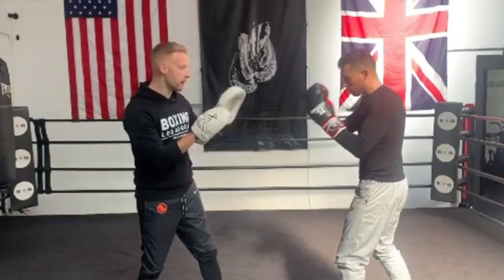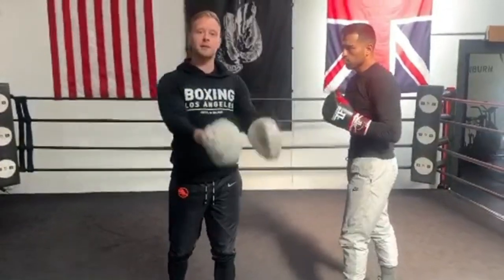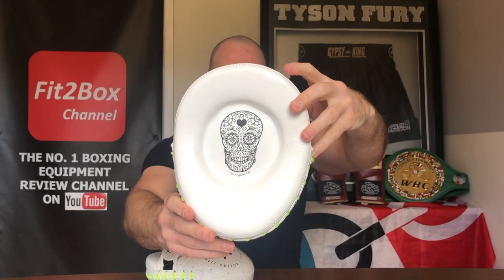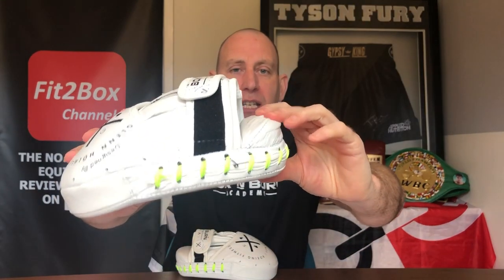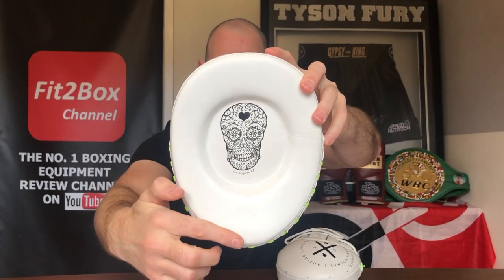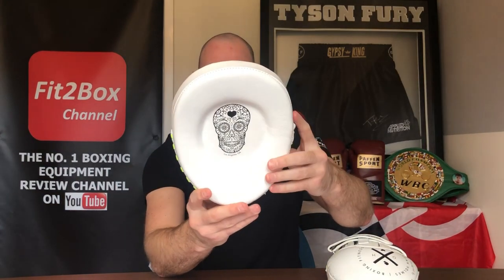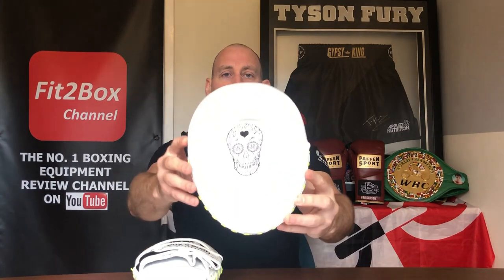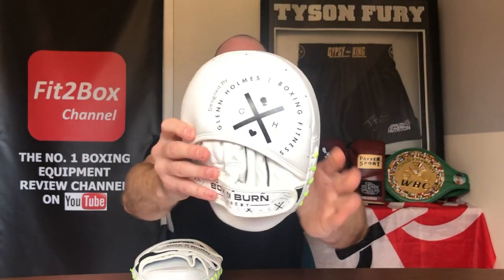BOX N BURN ACADEMY PUNCH MITTS REVIEW ft.GLENN HOLMES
Boxing Gloves
Boxing Boots
Boxing Headguards